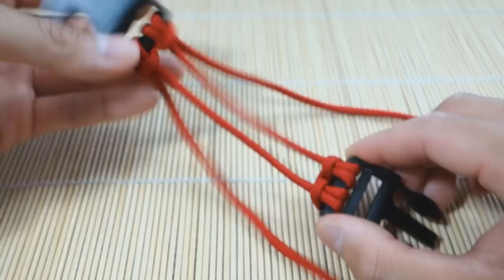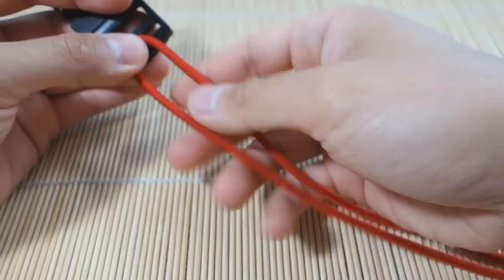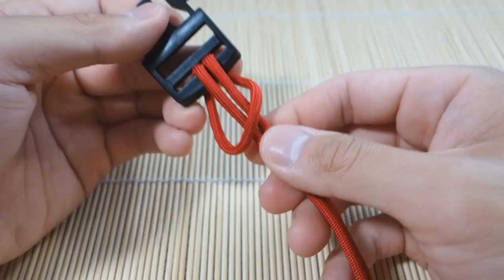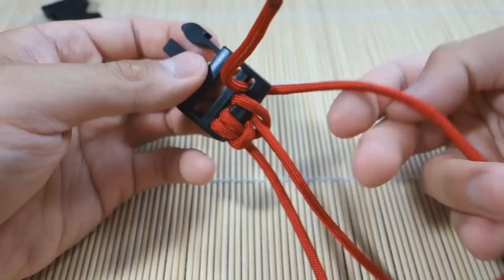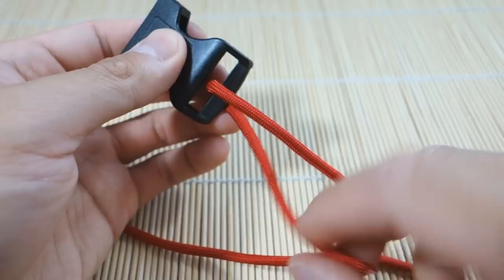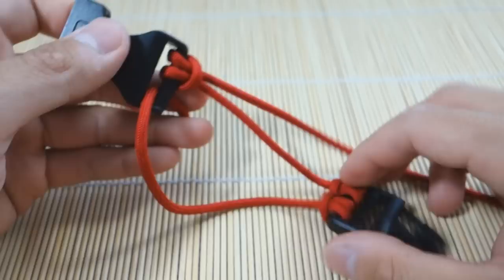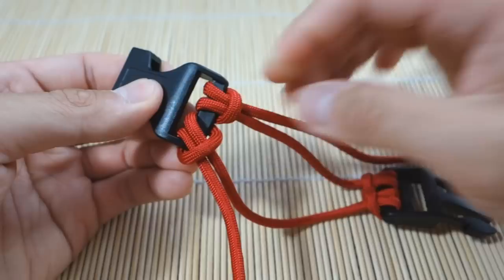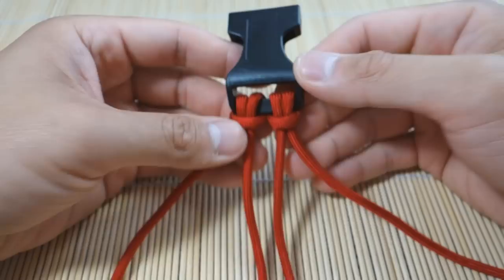How to Make a Two Strand Double Cow's Hitch Paracord Buckle Core Tutorial